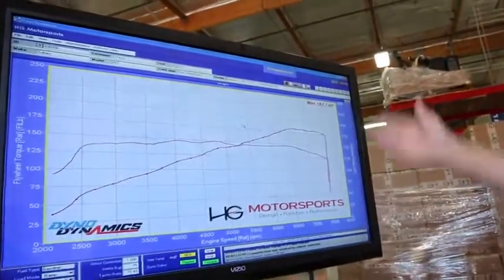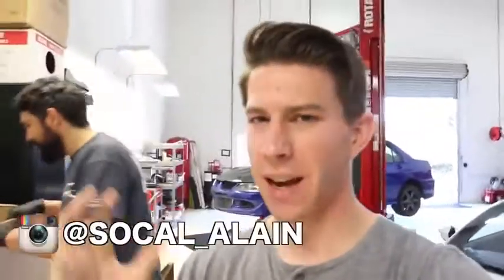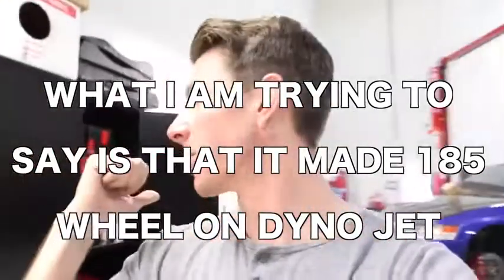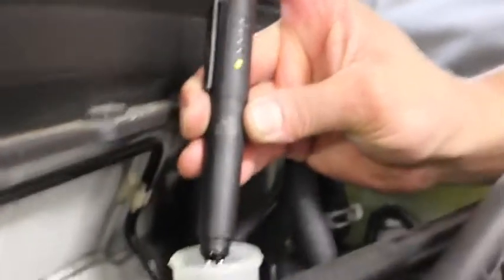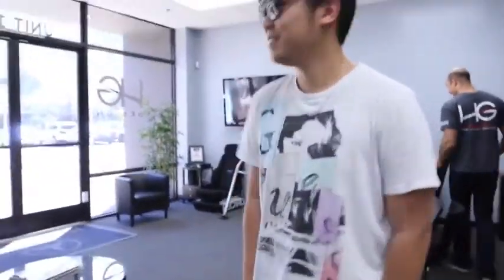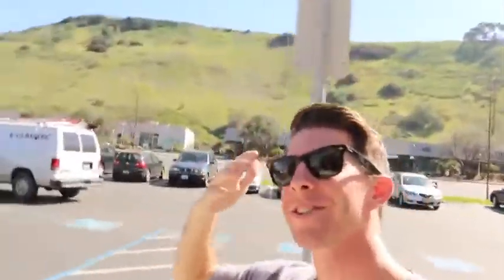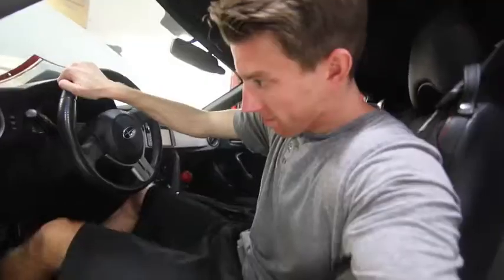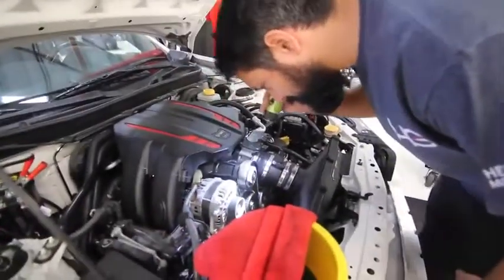Supercharged BRZ install! Edelbrock E Force